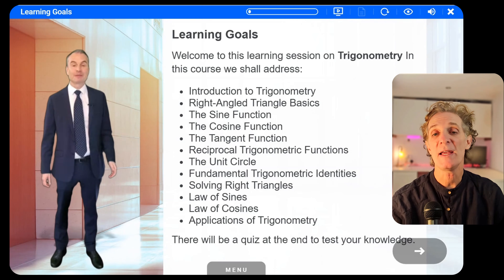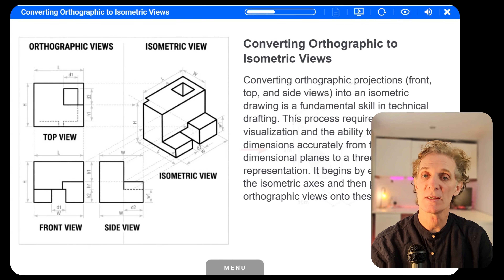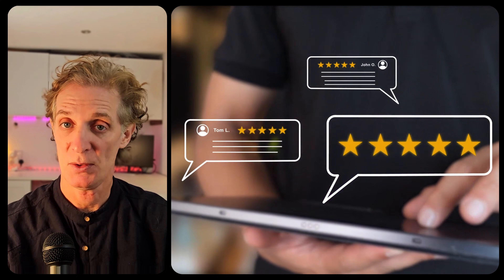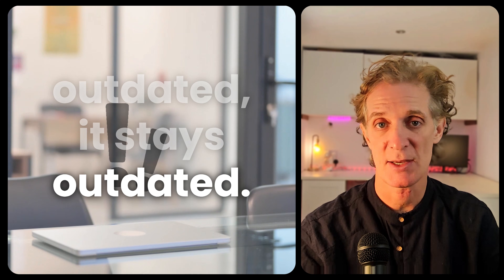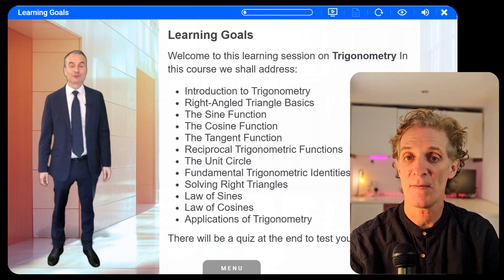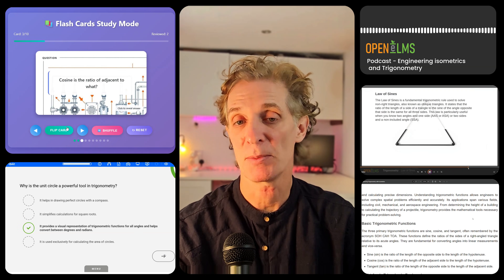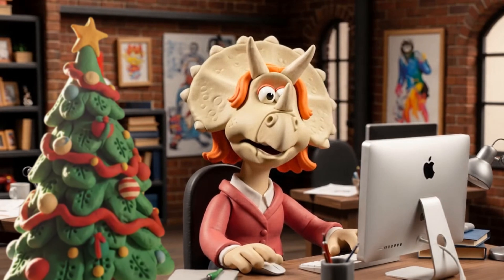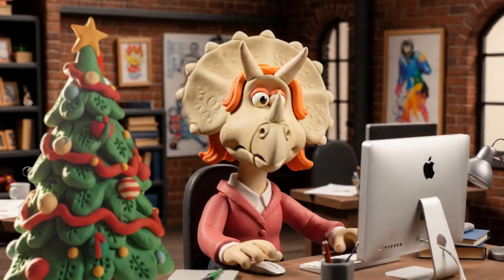This is How to Make Trustworthy AI Generated Learning Content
AI can generate learning content in minutes, but generation alone does not make learning trustworthy. Accuracy, relevance, and consistency matter just as much as speed, especially when content is used at scale.
In this video, we explain how AI learning content is verified before it ever reaches learners. Multiple specialised AI models create visuals, diagrams, and structured content, human subject matter experts review and enhance it, and AI then checks both human and machine output to flag inconsistencies, gaps, and outdated information. This creates learning that is checked, maintained, and reliable.
AI is not replacing educators. It is supporting them with systems built for accuracy, trust, and reuse across formats.